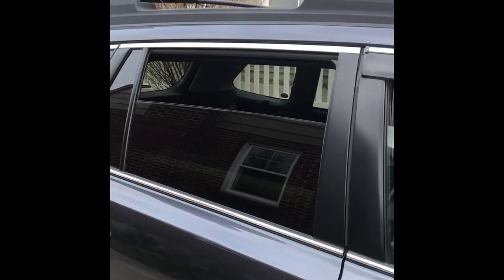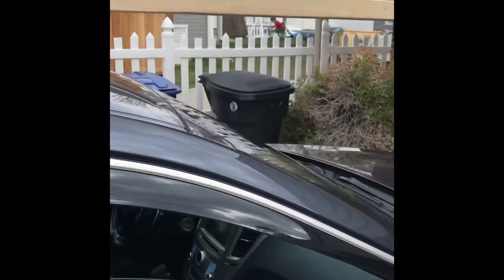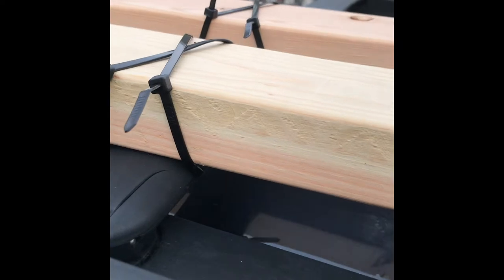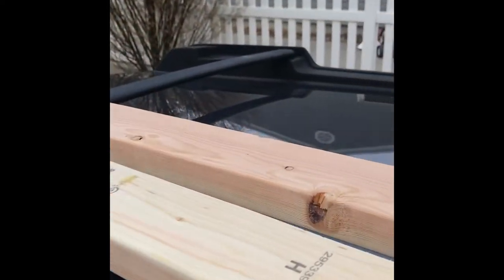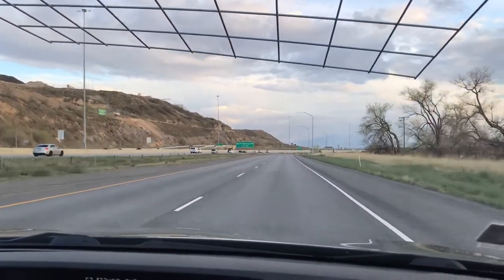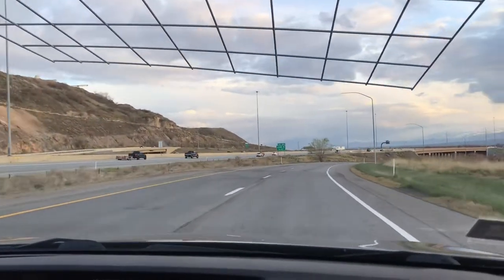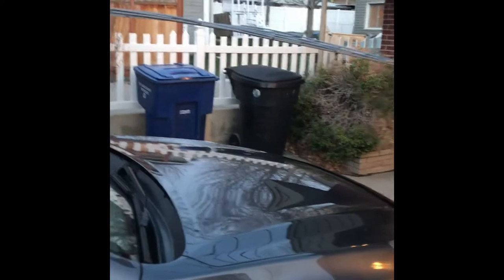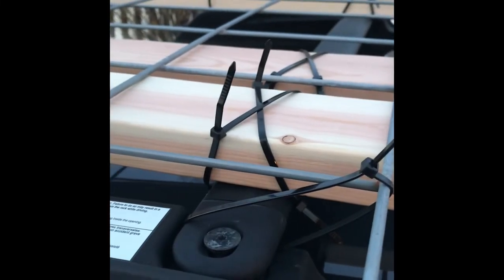Cattle panel/garden trellis transport without a truck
Just a quick video on how we transported a 16 foot long cattle panel without a truck. We got inspired to do this by another YouTuber named “Finding Forever Farm”.

Essentially strapped 2x4’s to our roof rack using zip ties. We then strapped the cattle panel to the 2X4’s and the roof rack.

Zip ties